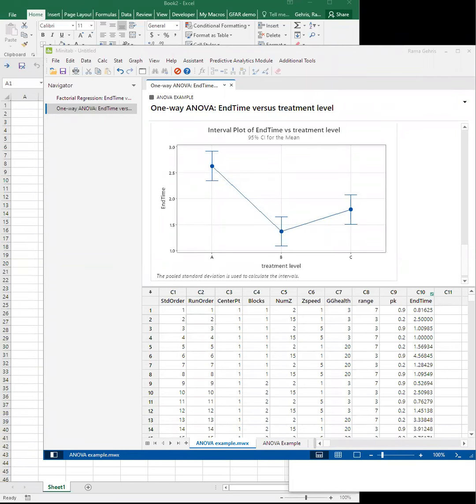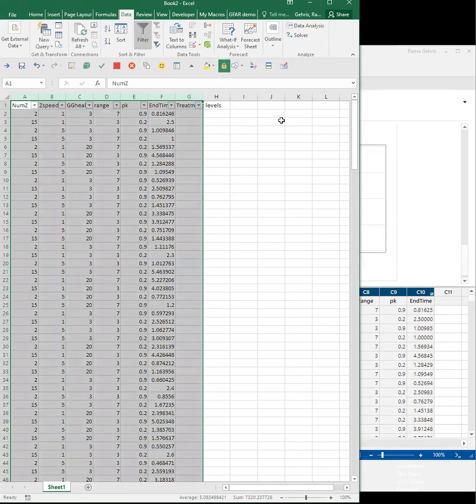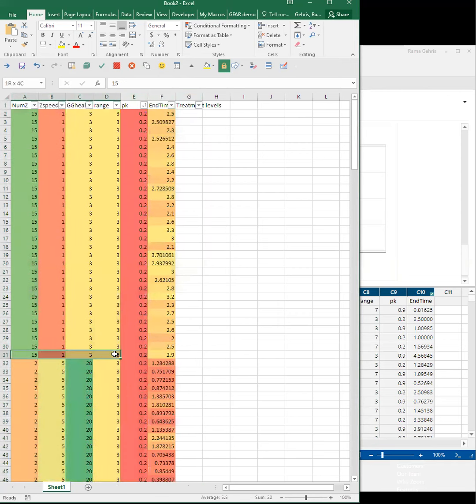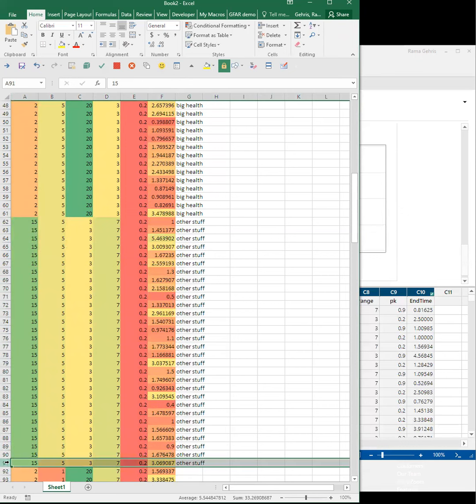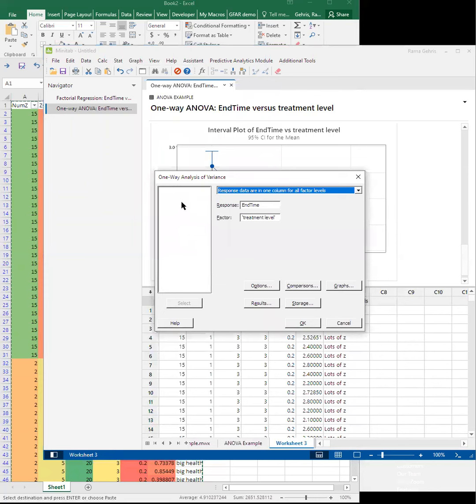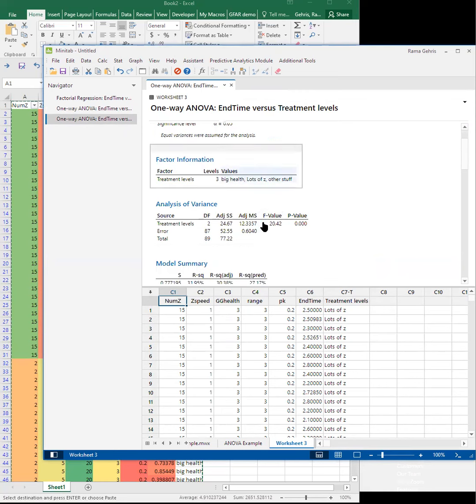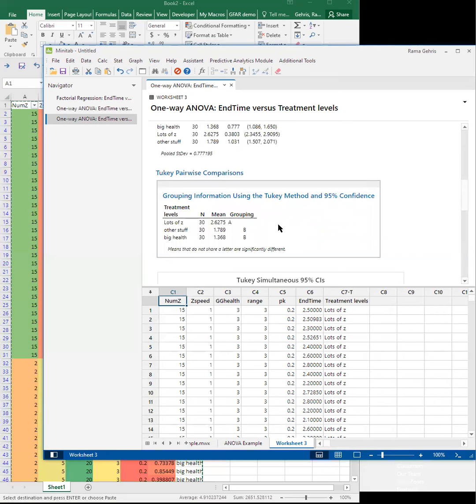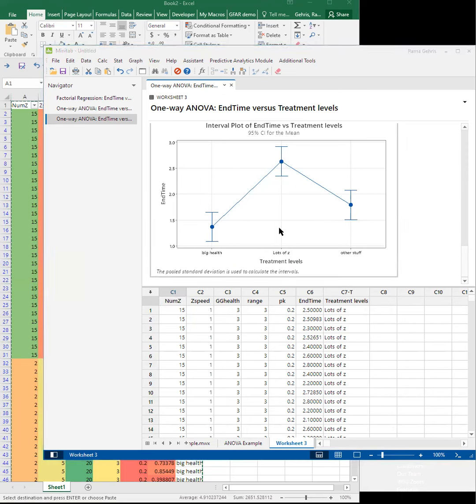one way ANOVA with Minitab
How to do a one-way ANOVA from your factorial DOE results using Excel and Minitab.  Results are interpreted using Tukey confidence intervals